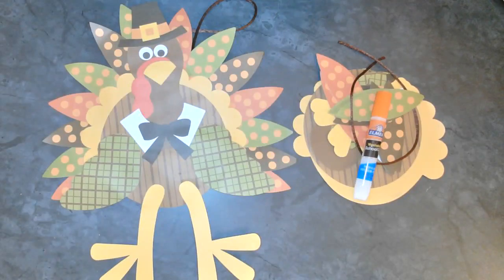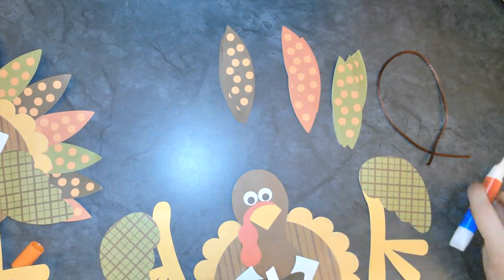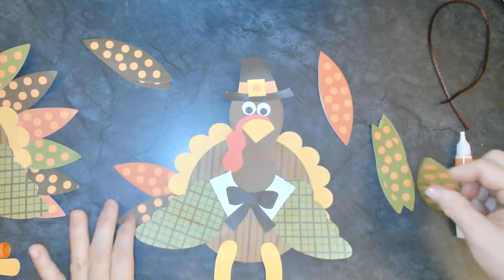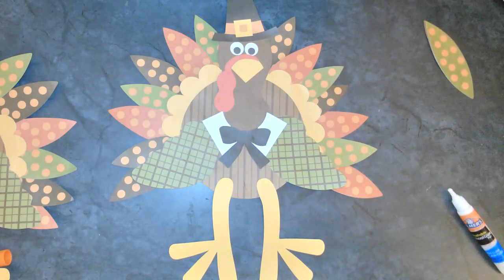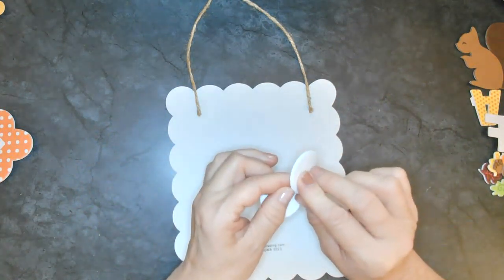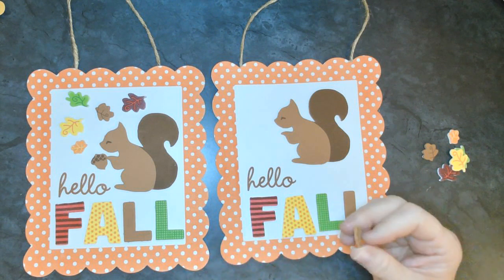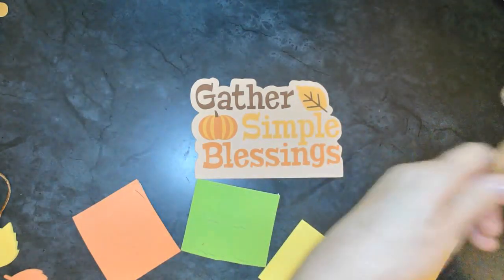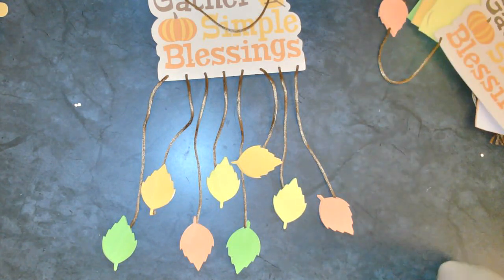Mindful Monday Sensory Fall Projects